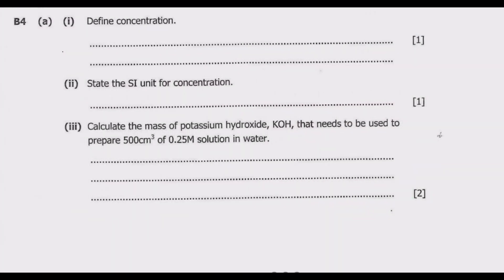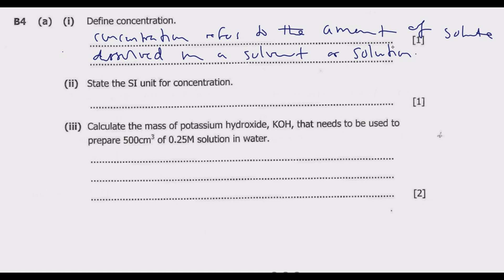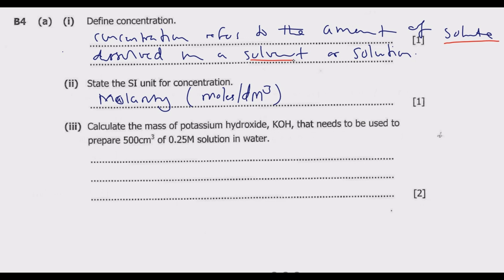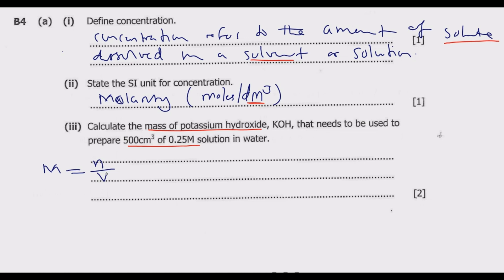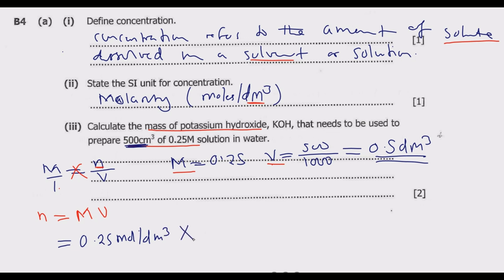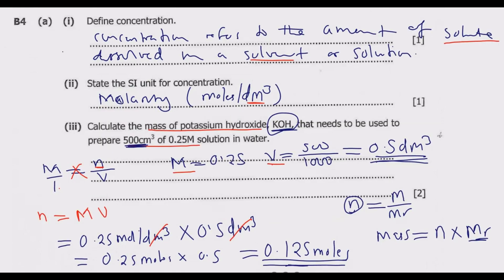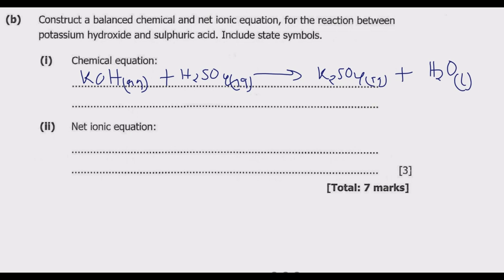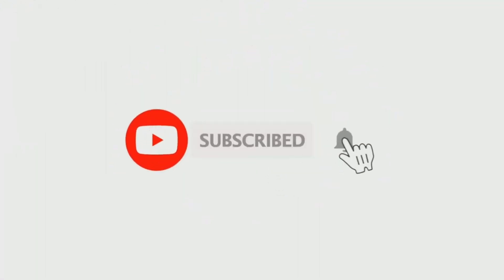2020 GCE SCIENCE PAPER 2 QUESTION B4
This video is a detailed examination revision of Section B Exam Questions the 2020 GCE Science Paper 2 set by the Examination Council of Zambia. The questions are based on the standard Ordinary Level Physics syllabus. We want to help you ace any Ordinary Level or General Secondary Certificate Examinations.